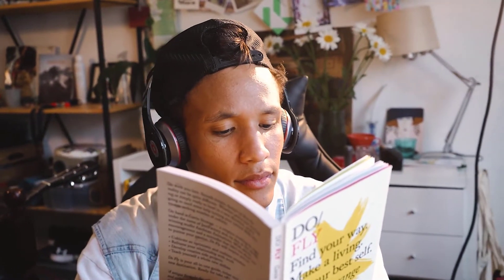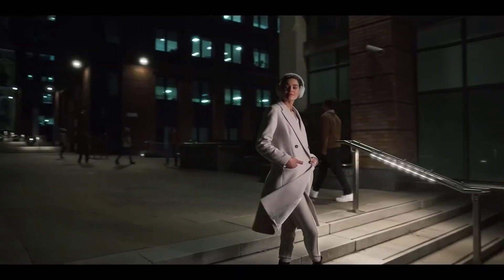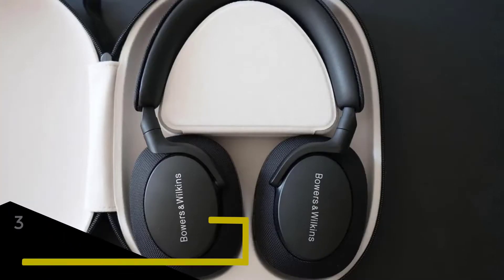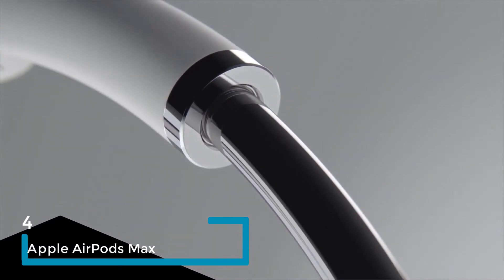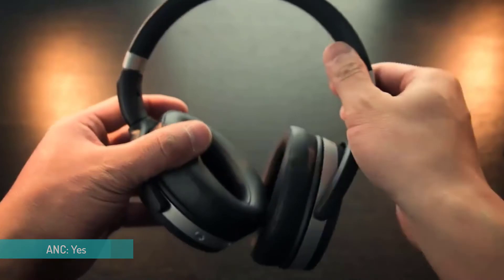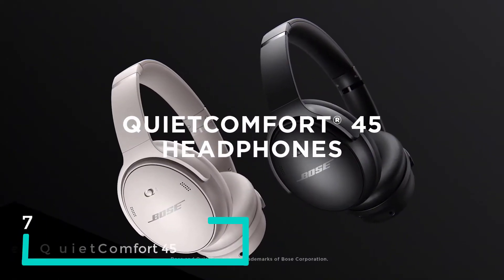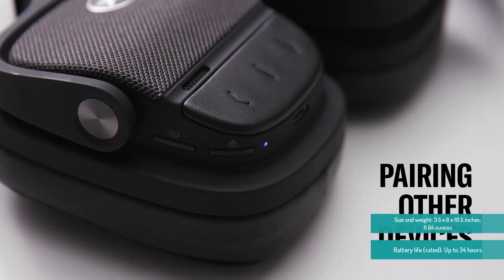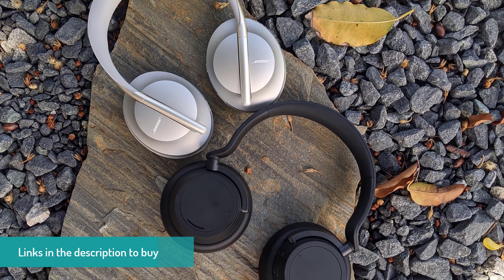Top 9 BEST Over Ear Headphones of 2022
1. Sony WH-1000XM5
2. Bose 700
3. Bowers & Wilkins Px7 S2
4. Apple AirPods Max
5. Sennheiser HD 4.50 BTNC
6. Cleer Enduro ANC
7. Bose QuietComfort 45
8. Yamaha YH-L700A
9. Microsoft Surface Headphones 2

Top 10 Best Mobile Under $300 Budget in 2022
1. Samsung Galaxy A33
2. Moto G Power (2022)
3. Moto G Stylus (2022)
4. Moto G Play (2021)
5. OnePlus Nord N20
6. Nokia G50 5G
7. Nokia G21
8. ZTE Blade 11 Prime:
9. Poco X4 Pro
10. Poco M4 Pro:

10 Best Mid-Range Phones In 2022
Links to buy them...
1. Google Pixel 5a
2. Samsung Galaxy A53 5G
3. OnePlus Nord 2
4. Apple iPhone 12
5. Google Pixel 6
6. Motorola Edge (2021)
7. OnePlus 9
8. Samsung Galaxy S21 FE
9. TCL 20 Pro 5G
10. Motorola Moto G100

Best Cheapest Gaming Phone In 2022
1. TCL 10L
2. Xiaomi Redmi Note 9 Pro
3. Motorola G9 Power
4. Xiaomi Redmi Note 8 Pro
5. Xiaomi Poco X3 NFC
6. Motorola One 5G Ace
7. Samsung Galaxy A51